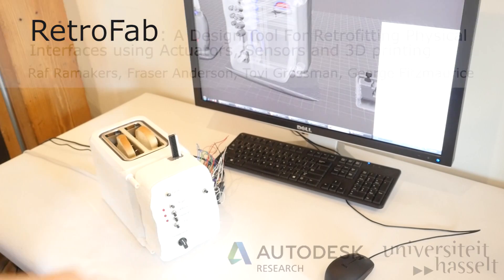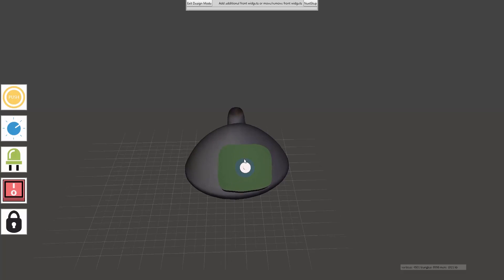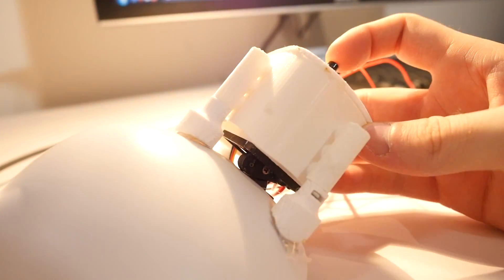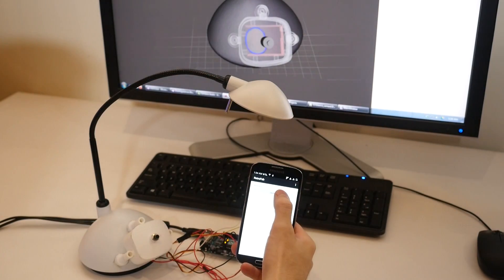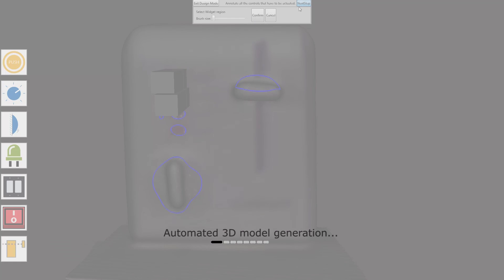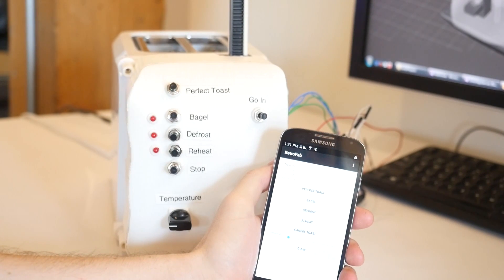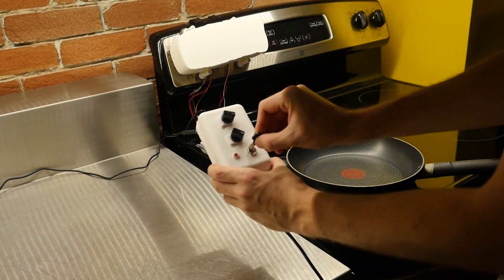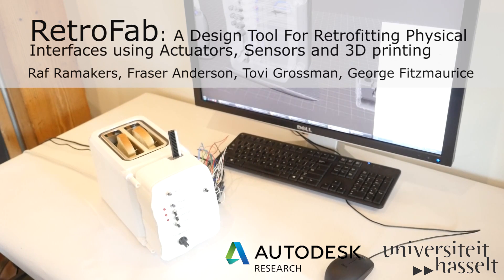RetroFab: A Design Tool for Retrofitting Physical Interfaces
We present RetroFab, an end-to-end design and fabrication environment that allows non-experts to retrofit physical interfaces. Our approach allows for changing the layout and behavior of physical interfaces. Unlike customizing software interfaces, physical interfaces are often challenging to adapt because of their rigidity. With RetroFab, a new physical interface is designed that serves as a proxy interface for the legacy controls that are now operated by actuators. RetroFab makes this concept of retrofitting devices available to non-experts by automatically generating an enclosure structure from an annotated 3D scan. This enclosure structure holds together actuators, sensors as well as components for the redesigned interface. To allow retrofitting a wide variety of legacy devices, the RetroFab design tool comes with a toolkit of 12 components. We demonstrate the versatility and novel opportunities of our approach by retrofitting five domestic objects and exploring their use cases. Preliminary user feedback reports on the experience of retrofitting devices with RetroFab.
Raf Ramakers, Fraser Anderson, Tovi Grossman, George Fitzmaurice
RetroFab: A Design Tool for Retrofitting Physical Interfaces using Actuators, Sensors and 3D Printing
CHI 2016 Proceedings
ACM SIGCHI Conference on Human Factors in Computing Systems.